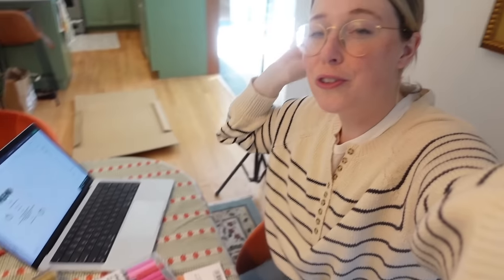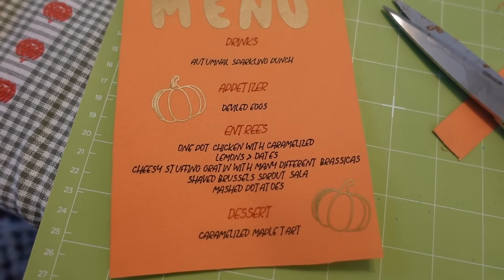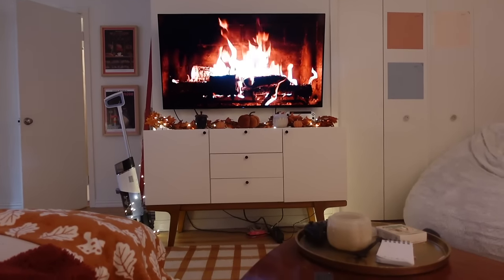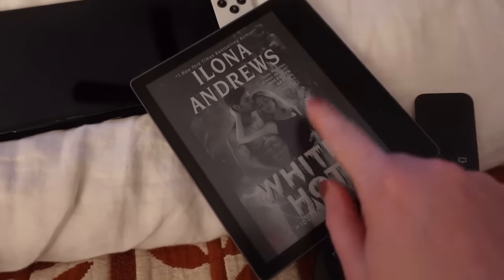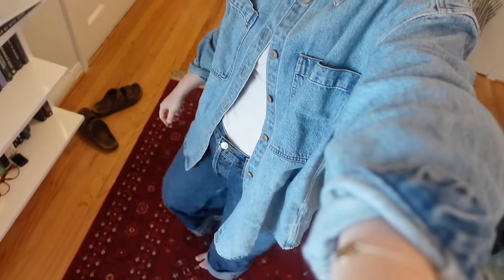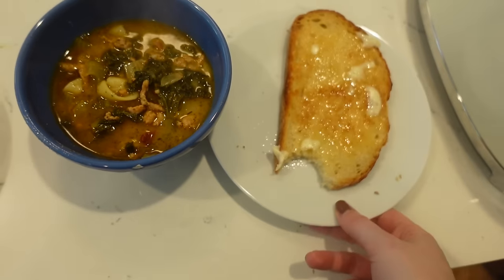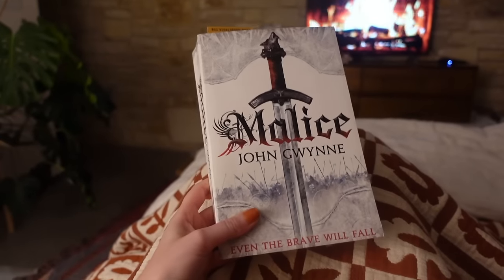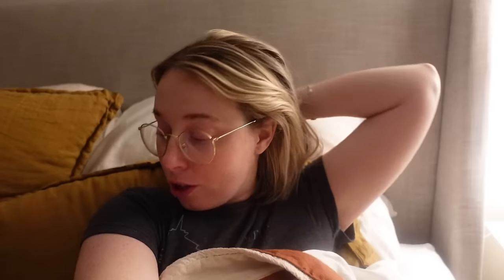cozy reading vlog: 1000+ pages and a super popular fantasy novel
*Material Bundle

books mentioned:
Malice
White Hot